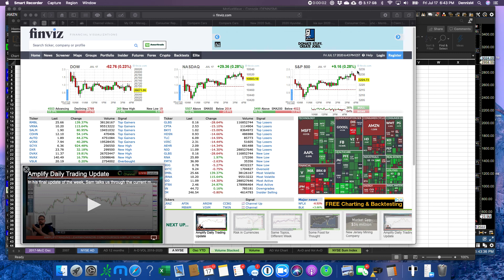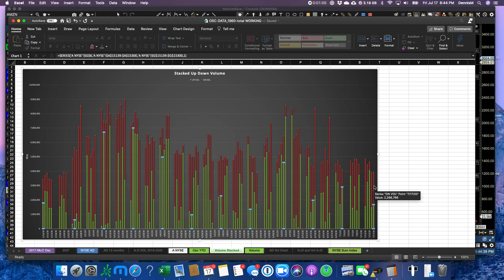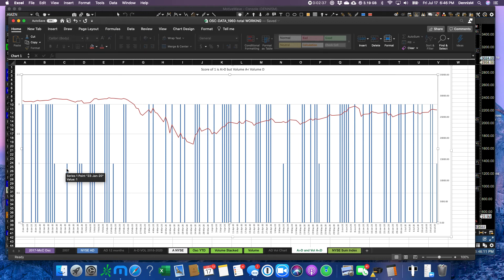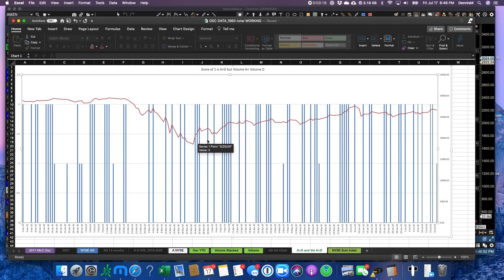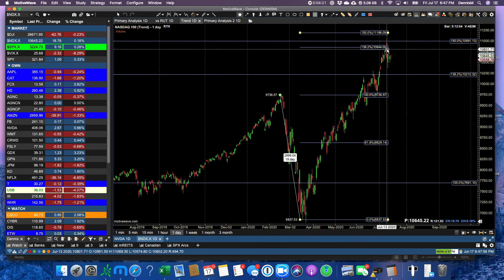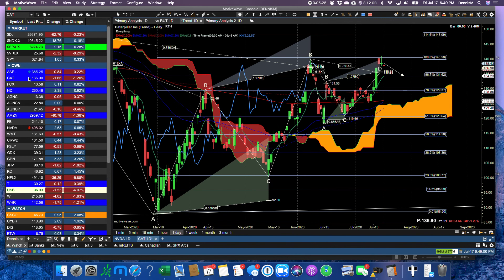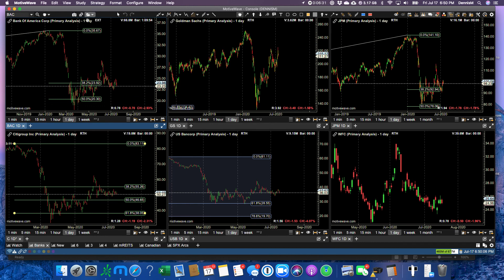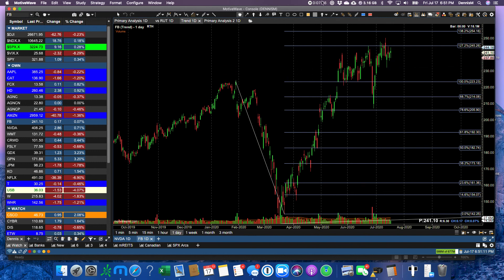Jul 17 new chart to look at for clues, $SPX $AAPL $CAT $FB, raising cash